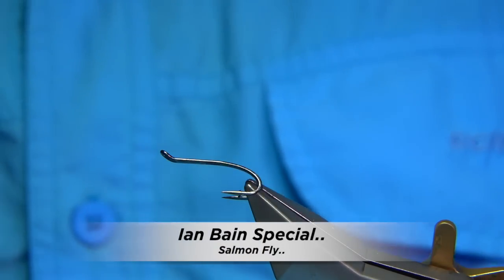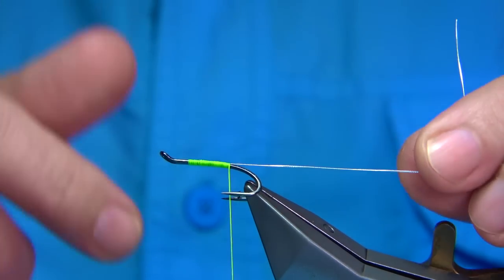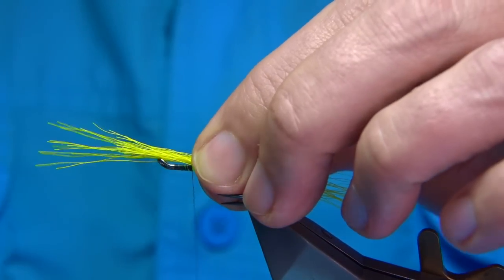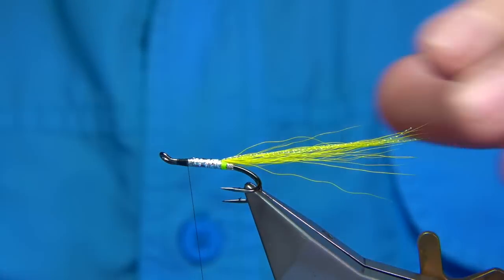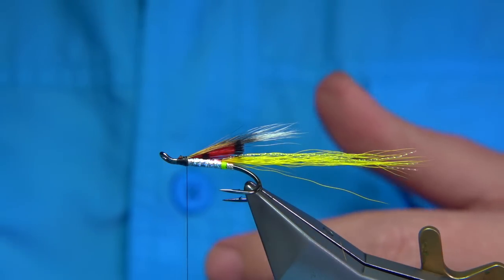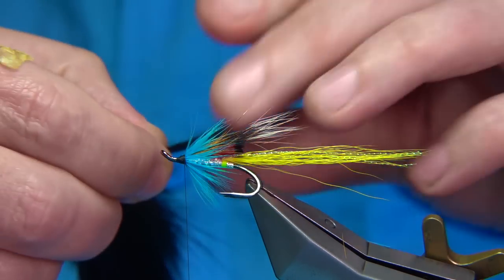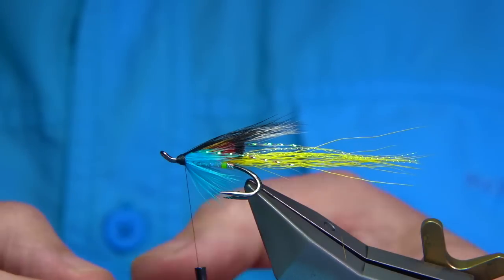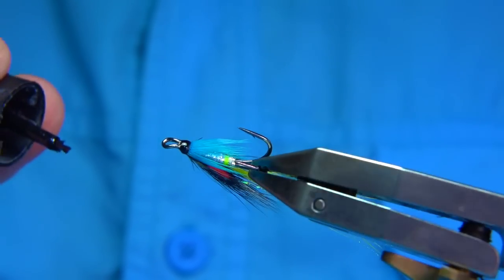Tying the Iain Bain Special Salmon Fly with Davie McPhail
Iain Bain Special Variant (Shrimp Style) This is a link to Iain tying the original Ian Bain Special..
Materials Used;

Hook, Fulling Mill Magni Double size 6
Thread, Uni-8/0 Black
Tag, Oval Silver Tinsel
Butt, Glo-Brite Floss No.11 Chartreuse
Tail, Yellow Bucktail and Micro Krystal Flash Pearl
Rib. Silver Wire
Body, Silver Holographic Tinsel
Under-Wing, Dyed Red Golden Pheasant Tippet and Grey Squirrel
Hackle, Blue Hen
Wing, Dyed Black Grey Squirrel and Pearl Krystal Flash
Eyes, Jungle Cock
Head, Black